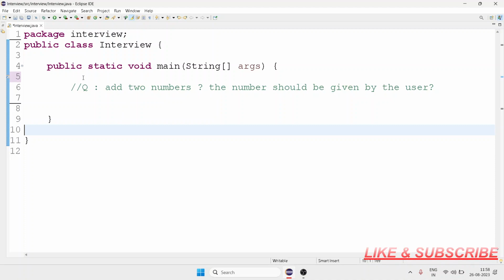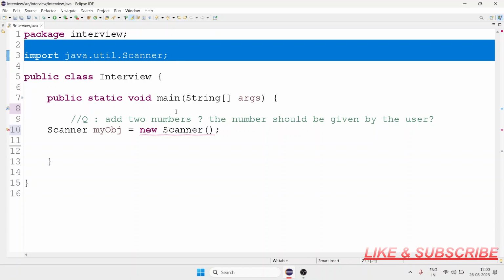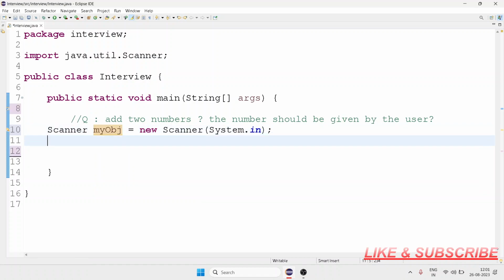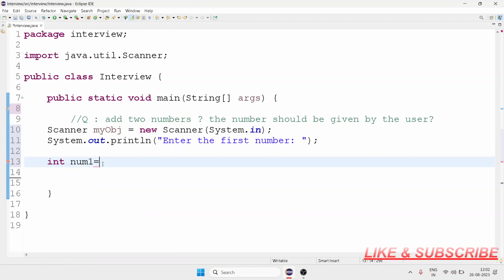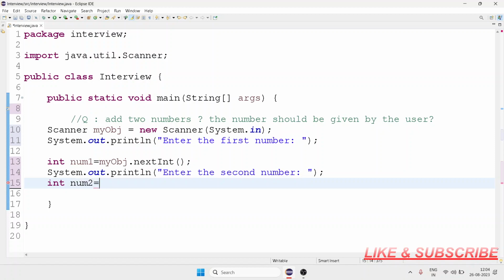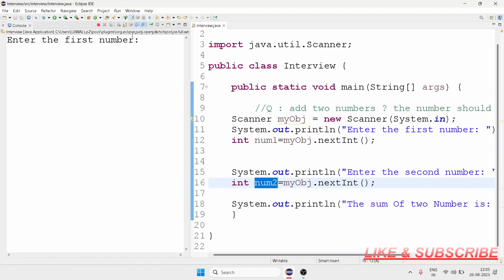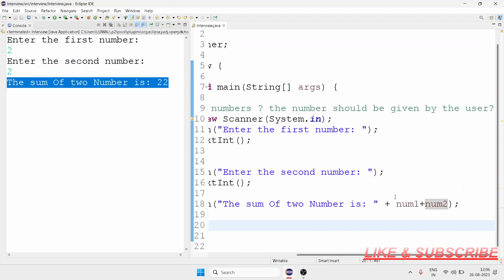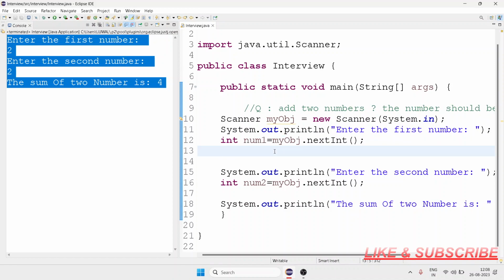Scanner Class in Java | SUBSCRIBE